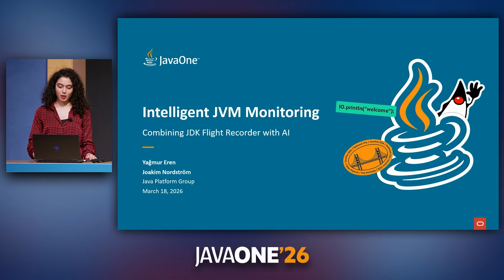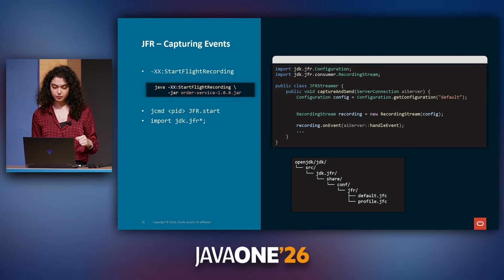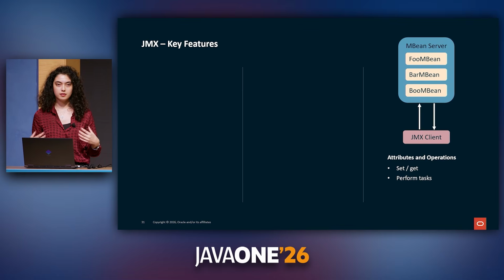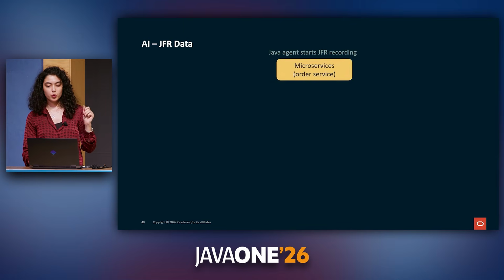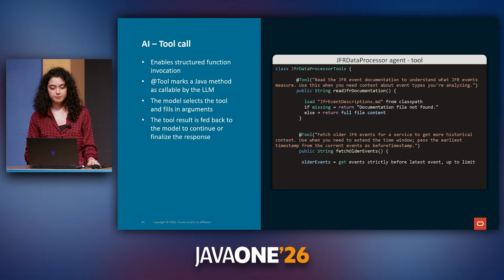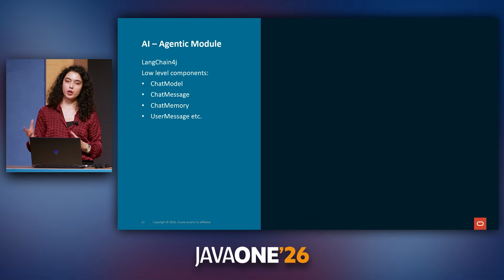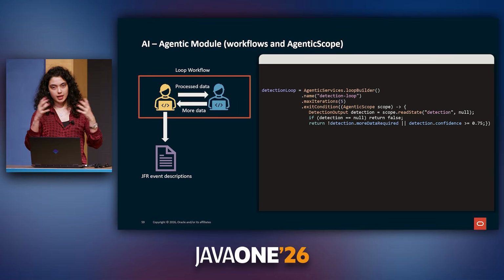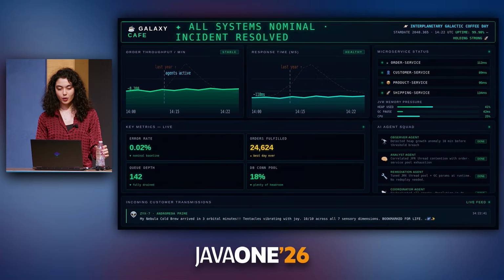Intelligent JVM Monitoring: Combining JDK Flight Recorder with AI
How do you monitor your JVM applications effectively? A powerful option is JDK Flight Recorder (JFR). JFR simplifies troubleshooting and profiling by capturing detailed JVM events, and its streaming API lets you access them in real-time. But what if we could stream live JFR data directly into an AI system to enhance monitoring or even prevent potential issues before they occur?

This session shows how to use JFR to build self-improving applications with AI and new JDK features. Using a real-life simulated example, you’ll learn to stream JFR data, integrate JVM events with AI, spot performance bottlenecks and unusual behavior automatically, and build better debugging and monitoring tools.

By the end, you’ll have a roadmap for combining JFR and AI to enhance troubleshooting and observability.

Presented by Yagmur Eren (Oracle) at JavaOne 2026 (CA, March 2026).

LRN1421 18 AUDI